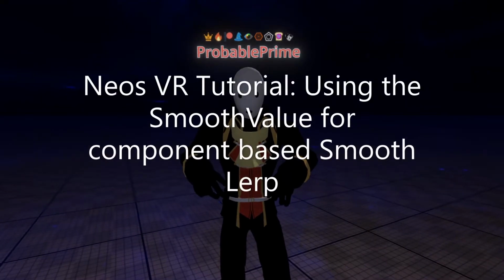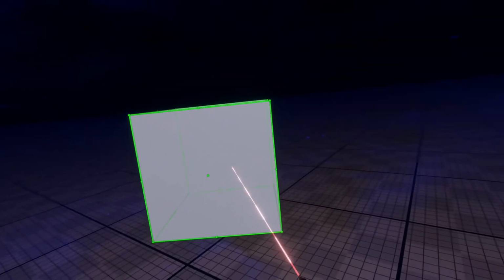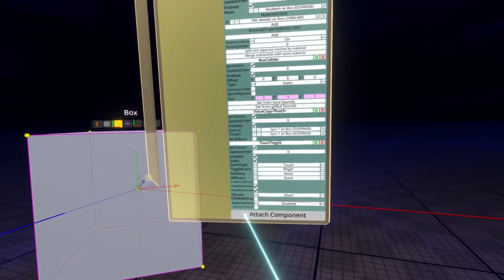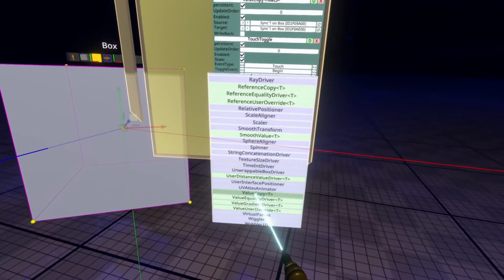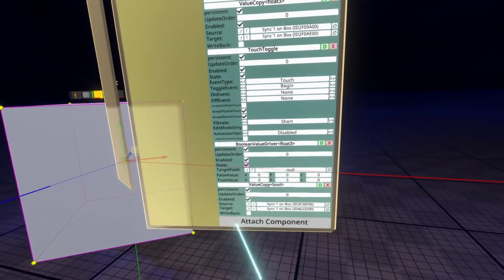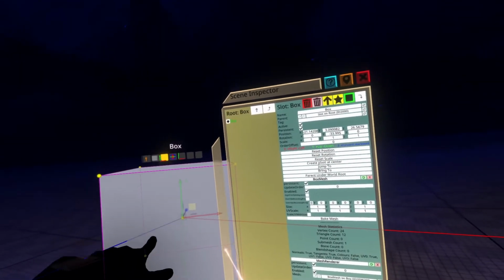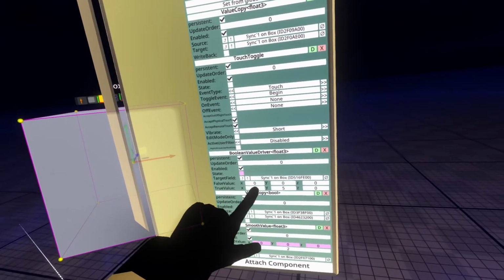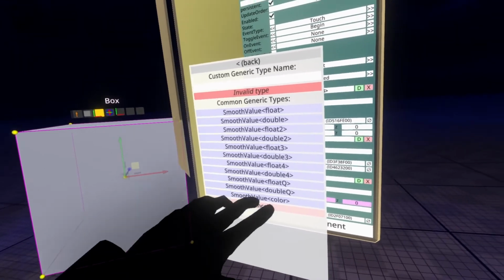OLD: Neos VR Tutorial: Using the SmoothValue for component based Smooth Lerp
SmoothValue was recently added to Neos and allows you to Smooth a value in a similar manner to the smooth lerp node. By combining it with other components you can end up with very easy to manage animations and interactivity.